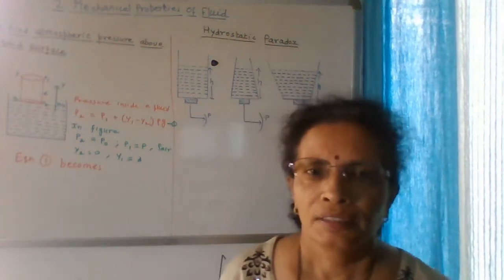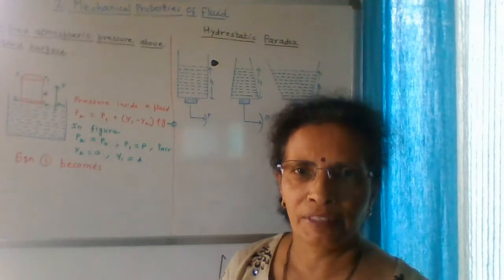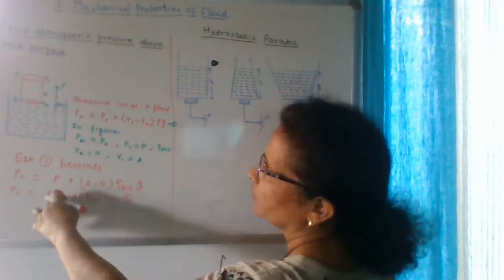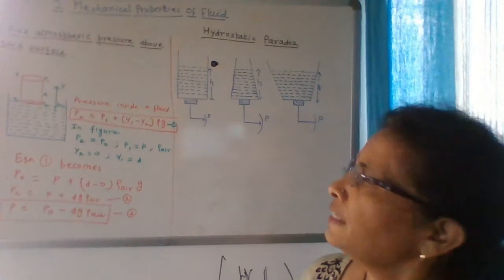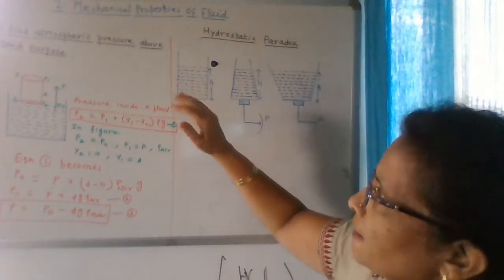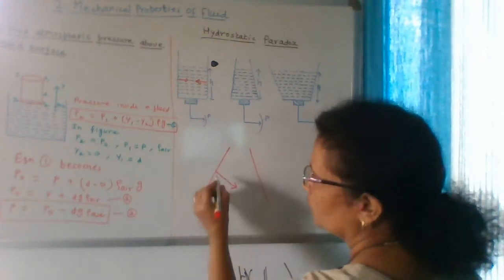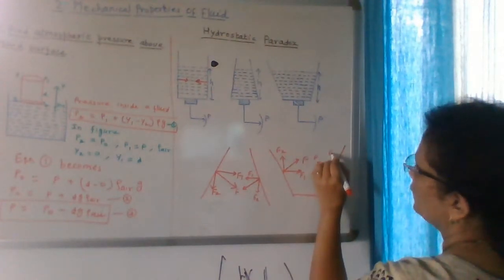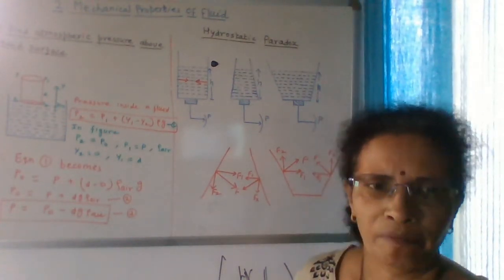Mechanical Properties of Fluids 3